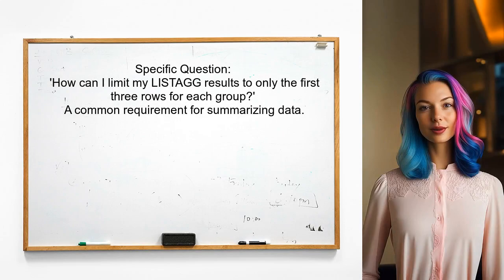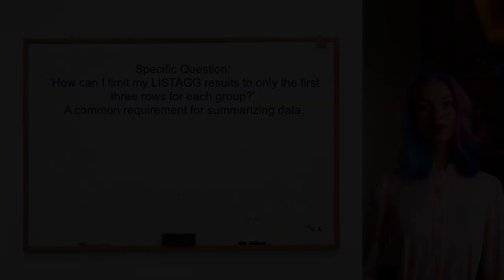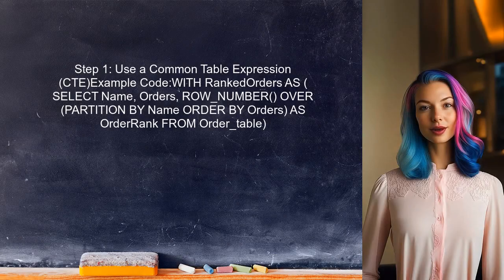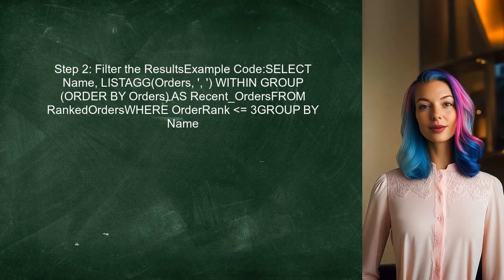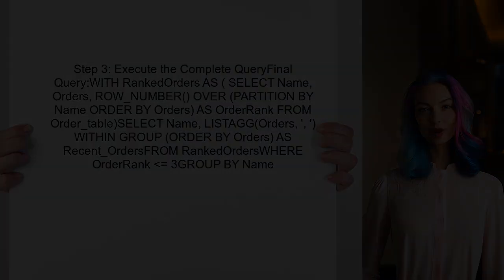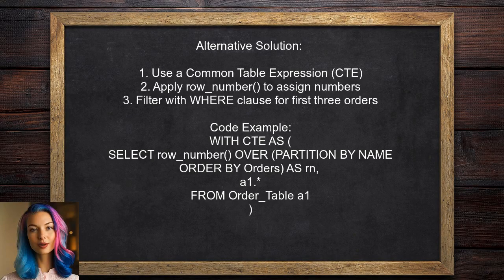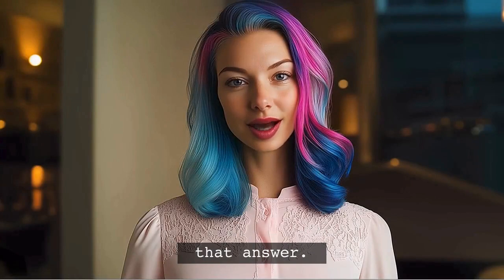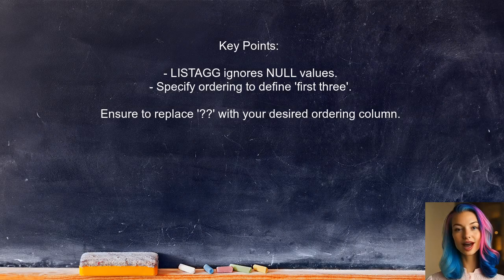How to Limit LISTAGG Results in Oracle: A Step-by-Step Guide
In this video, we’ll explore the powerful LISTAGG function in Oracle and how to effectively limit its results for more manageable data output. Whether you're dealing with large datasets or simply want to refine your query results, this step-by-step guide will walk you through the process, ensuring you can harness the full potential of LISTAGG while maintaining clarity in your data presentation. Join us as we simplify this essential SQL technique!

Today's Topic: How to Limit LISTAGG Results in Oracle: A Step-by-Step Guide

Related to: limitlistaggresults, oraclelistagg, oraclesqltutorial, listaggfunction, sqlaggregation, oracledatabase, sqlstep-by-stepguide,